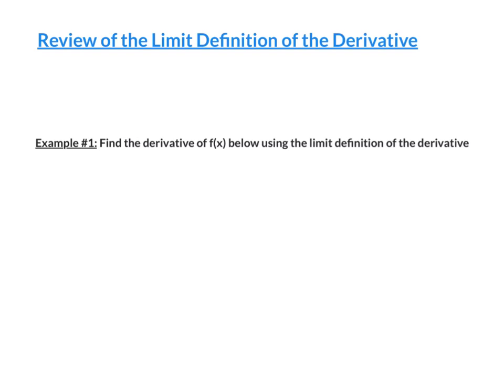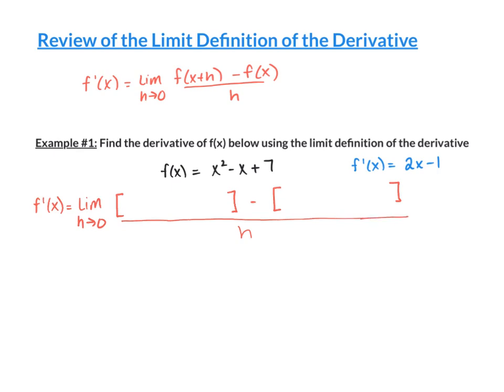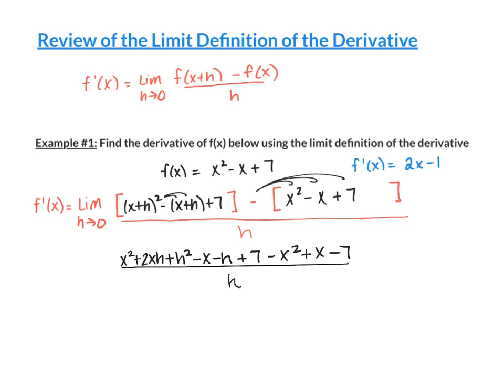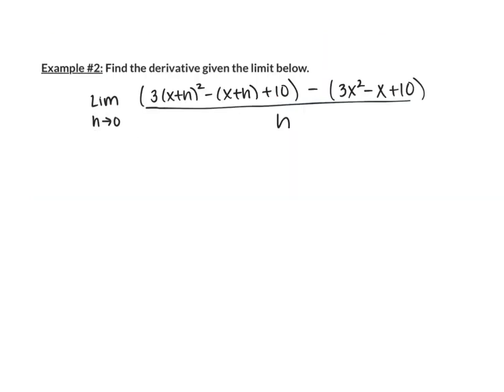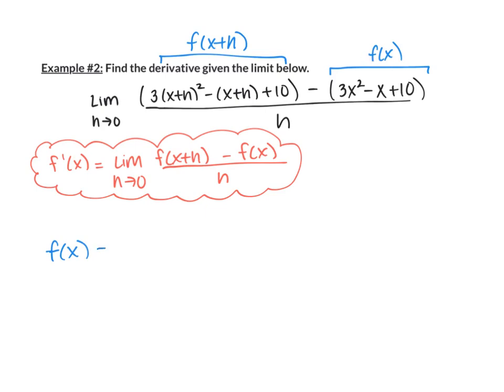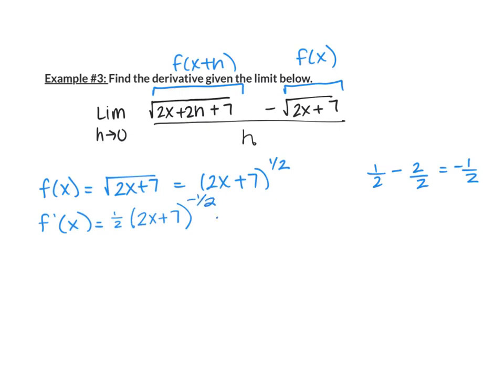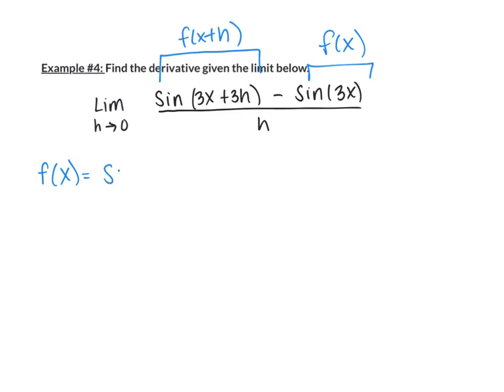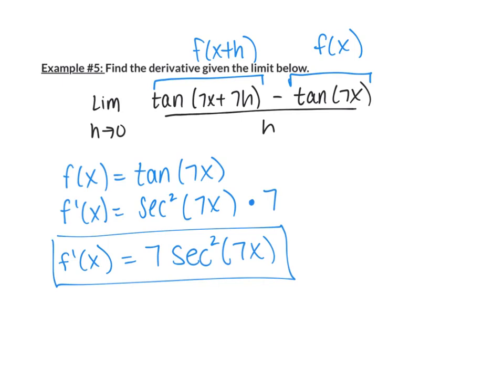Review of Limit Def of Derivative